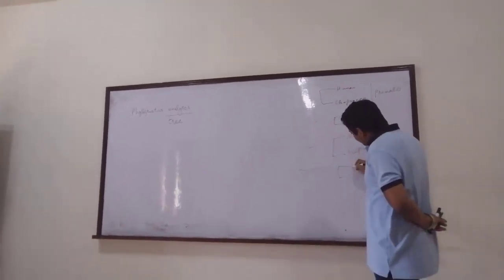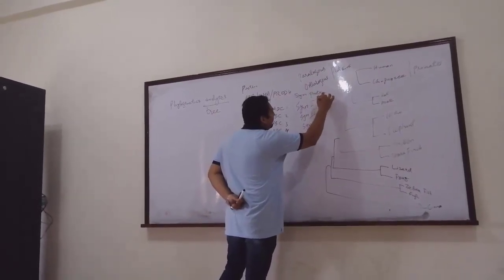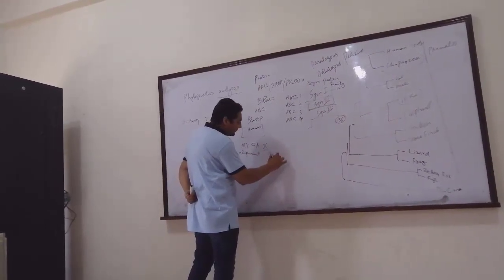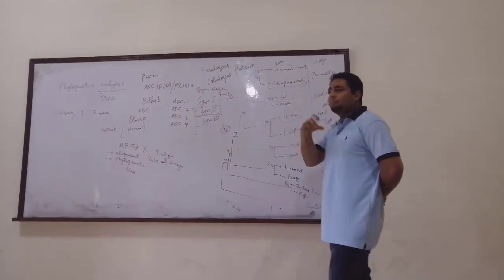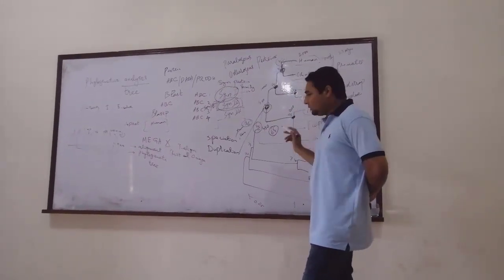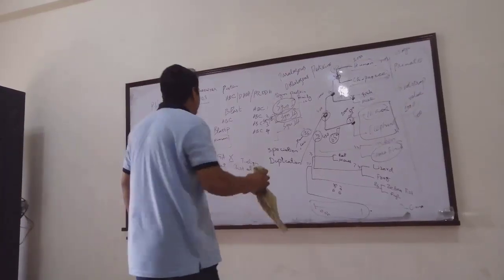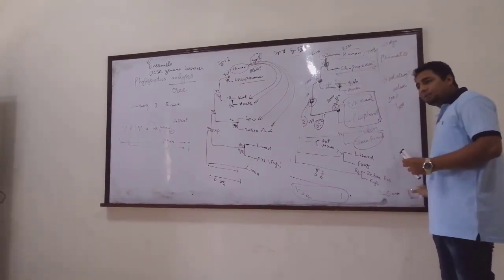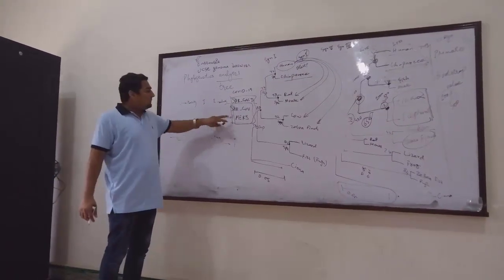Phylogenetic analyses by Dr. Arslan Sehgal 13092021